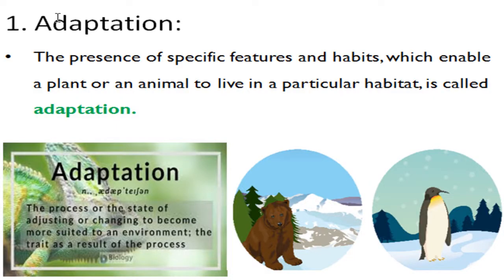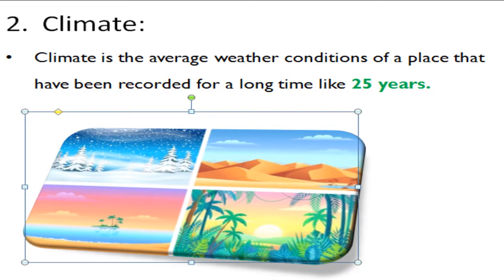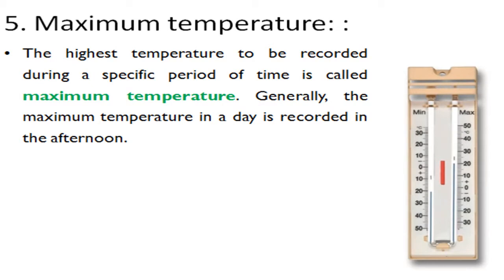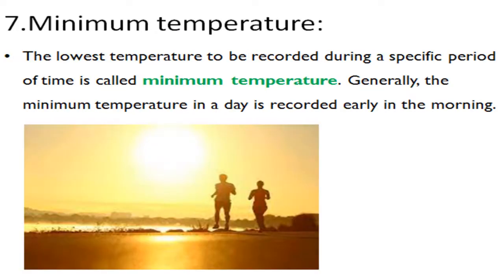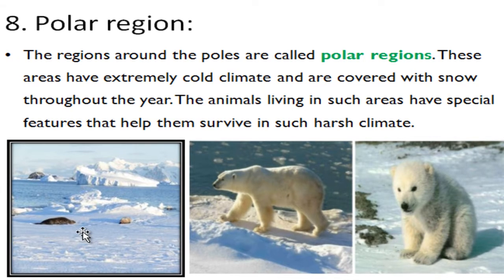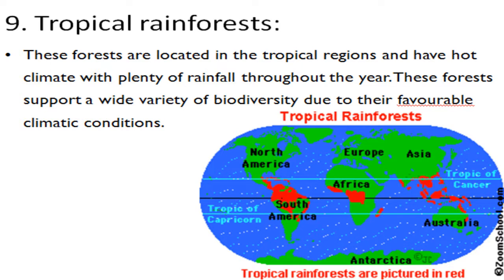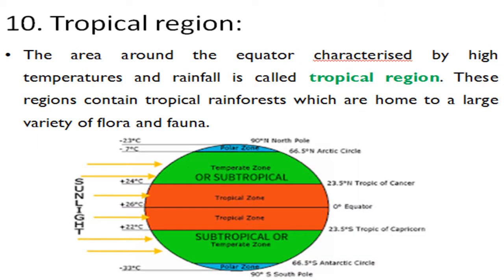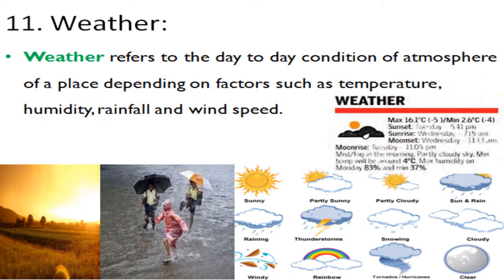KEYWORDS Class 7 Science NCERT Chapter- 7 Weather, Climate and Adaptations of Animals to Climate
Class 7  NCERT  KEYWORDS  of  Chapter- 7 Weather, Climate and Adaptations of Animals to Climate  from textbook ‘Science’.This Video includes answers to all the keywords of  Chapter- 7